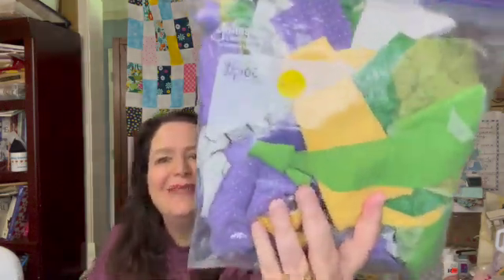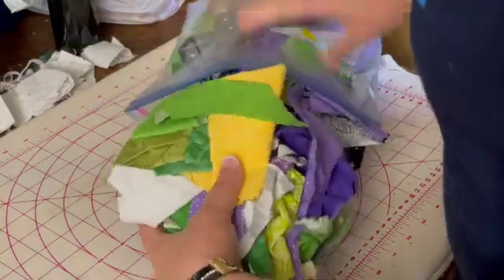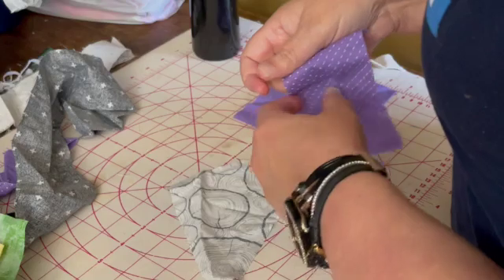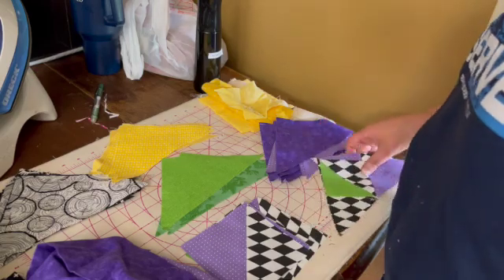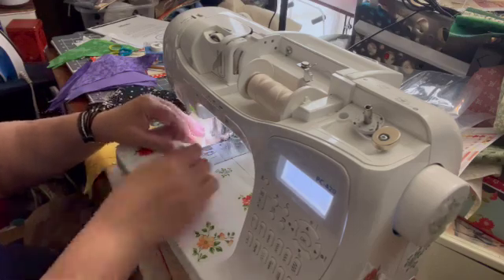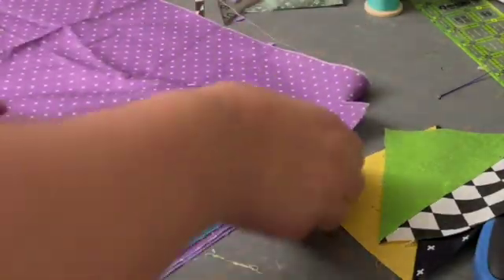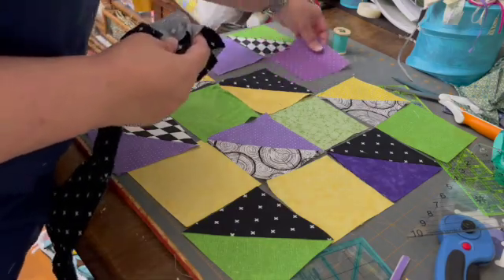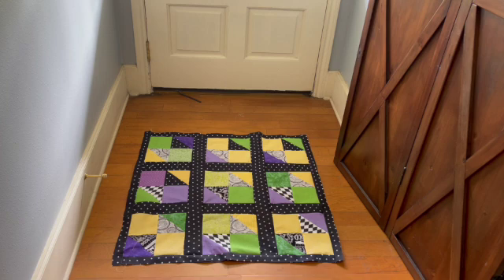Making a Quilt Top with a $1.50 Bag of Scraps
My EBay

I access my magazine through Readly.

Ways you can help my Channel financially

Buy me a fancy floss.  Thank you!